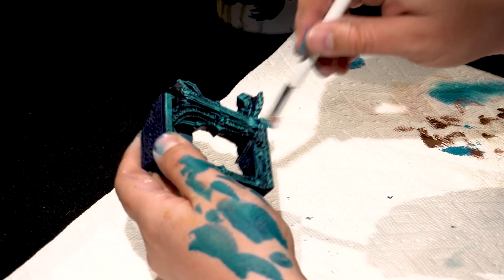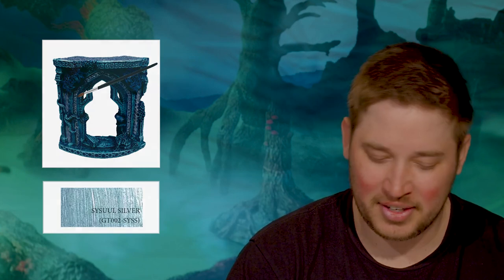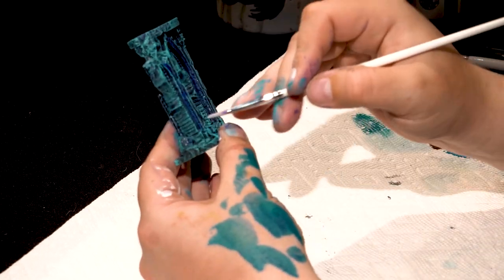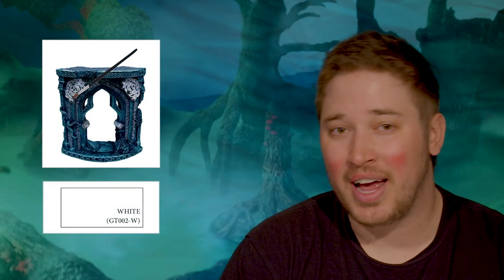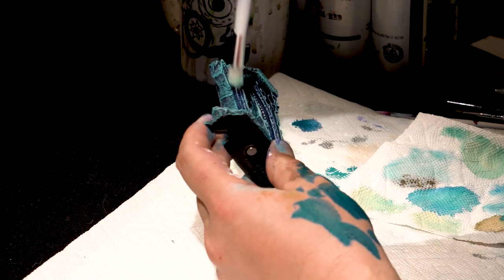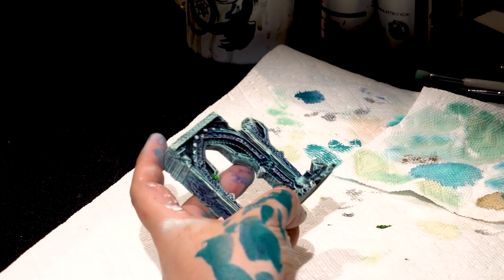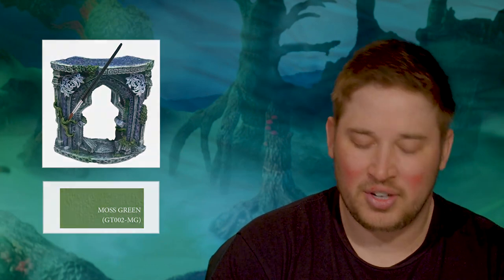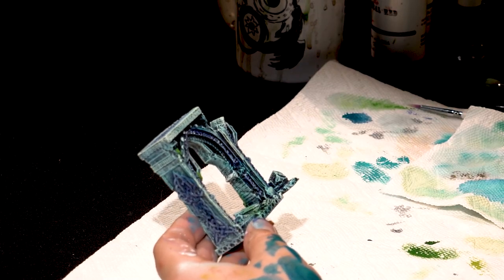The Joy of Dwarven Painting: Archaean Ruins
Hamster's here to show you another paint scheme--and this time, he designed it! The Archaean Ruins, a mini-biome of Wildlands, have a simple but beautiful paint scheme.

Paint scheme: Erin "Hamster" Miller
Presentation: Erin "Hamster" Miller
Editing: Casey Carbone

Send us photos of your finished product!

00:00 Intro
00:31 Step 1: Basalt Blue Base Coat
01:29 Step 2: Bubbles Blue Dry Brush
02:27 Step 3: Basalt Blue Details
04:29 Step 4: Sysuul Silver Details
05:40 Step 5: White Details
06:23 Step 6: Stone Edge Dry Brush
08:39 Step 7: Seaweed Green Details
09:51 Step 8: Moss Green Dry Brush
10:17 Step 9: Weathering
11:54 Outro